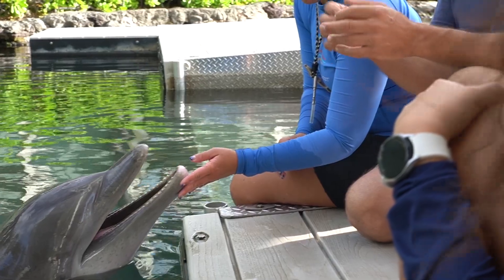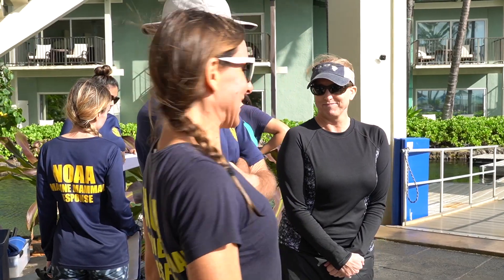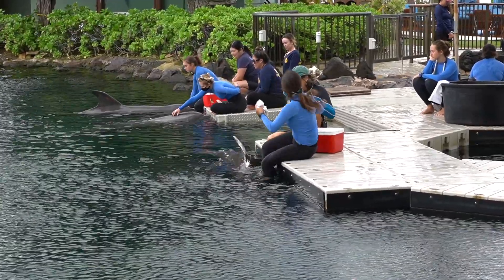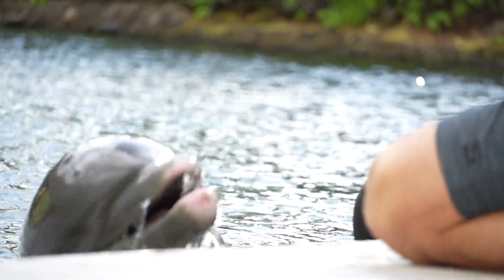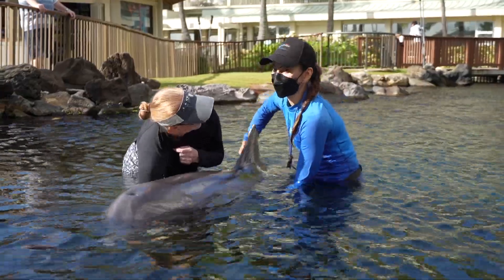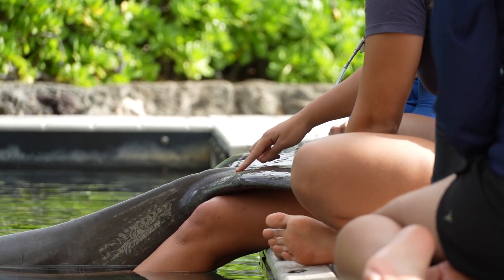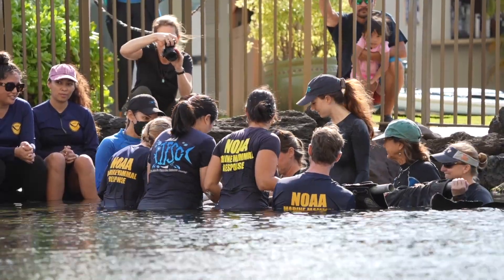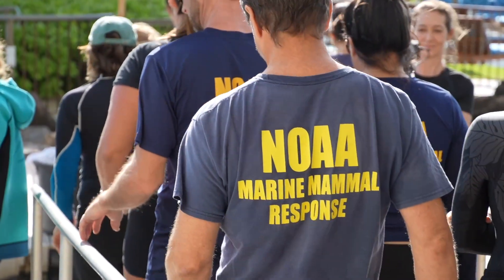NOAA Stranding Training at Dolphin Quest Oahu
We value our partnership with NOAA Fisheries Service, Pacific Islands Regional Office, and Pacific Islands Fisheries Science Center. Dolphin Quest Oahu is  fortunate to provide training opportunities to their marine mammal response team.

During the training sessions, our Dolphin Quest Oahu team covered essential aspects, including handling techniques, identifying landmarks for injection sites and blood draws, conducting thorough physical exams that encompass respiratory and heart rate assessments, and engaging in ultrasound practice.

The support from Dolphin Quest proves instrumental in enhancing our team’s expertise, contributing valuable experience, and fortifying our preparedness for potential live cetacean strandings in the Hawaiian Islands.